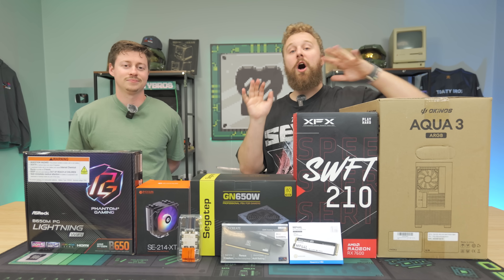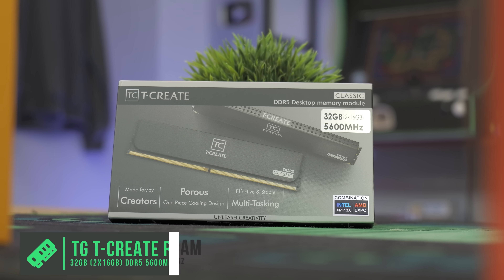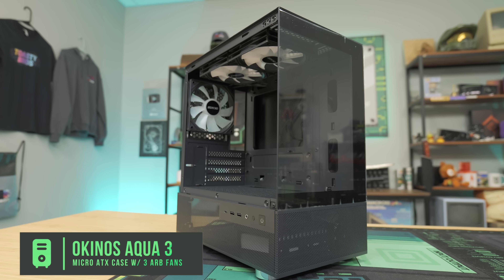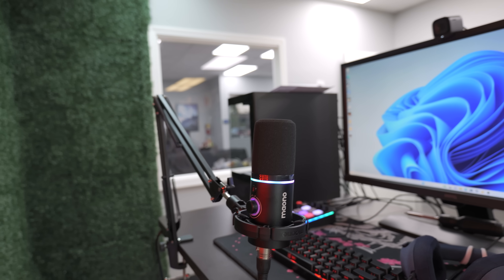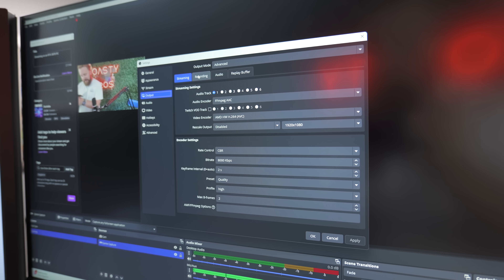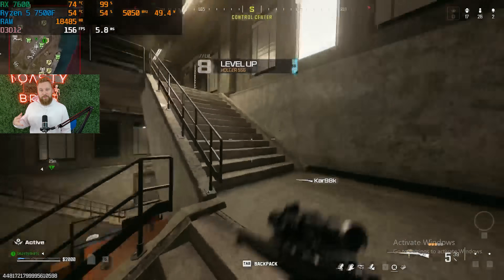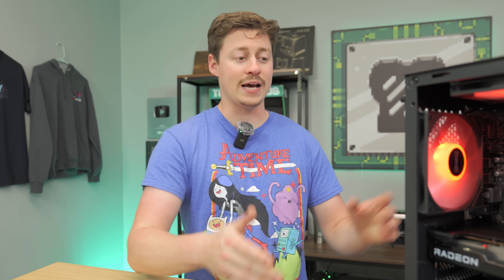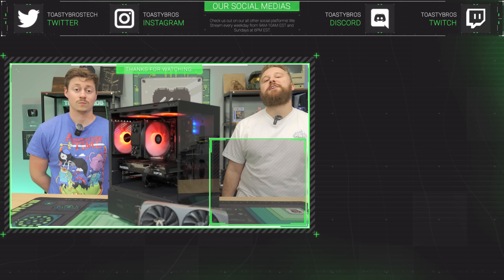$750 Gaming PC - AMD or Nvidia - Which is Best For Live Streaming?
Live streaming is becoming more popular, especially if it can be done on a budget. The bigger picture, though, is what is the better GPU brand for live streaming for similar pricing? Should you go AMD or Nvidia for live streaming?

Build an excellent streaming setup with MAONO!

Amazon PD200XS & G1 NEO Gaming set

Build This Gaming PC!

Okinos Aqua 3 Black

Teamgroup MP44L 1TB Gen 4 NVME

Teamgroup T-Create 32GB DDR5 5600Mhz

ID Cooling SE 214 XT ARGB